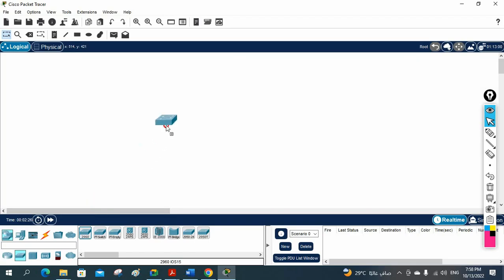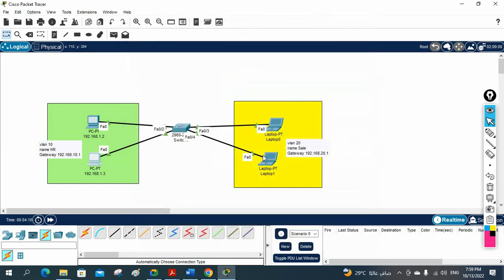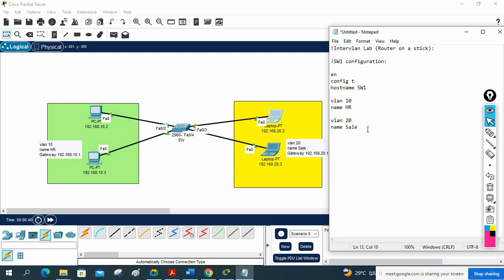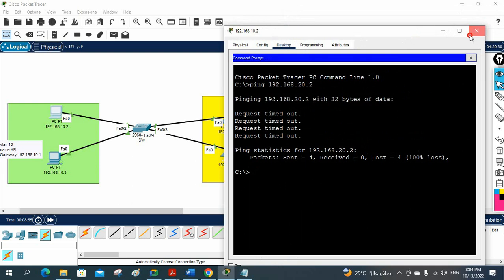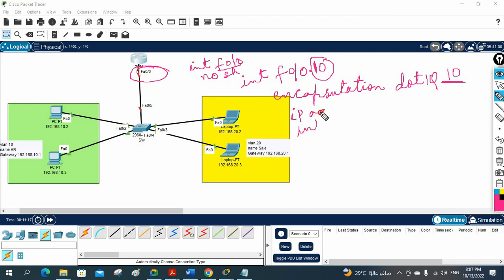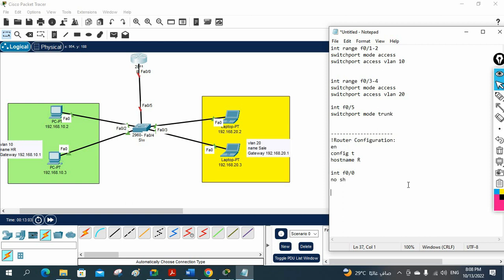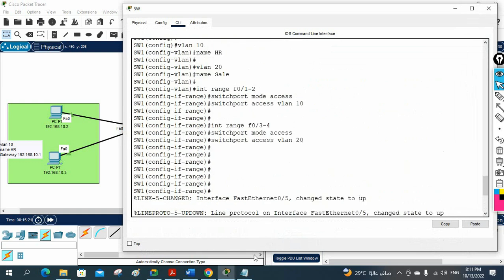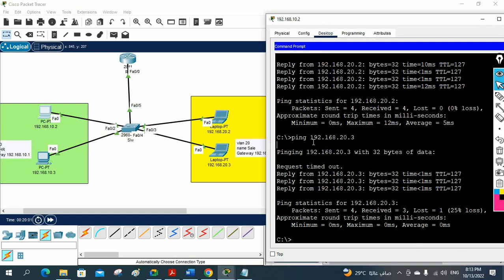80.Router on a Stick | CCNA | Networkforyou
80.Router on a Stick | CCNA | Networkforyou

In this video we are going to discuss Router on a Stick lab.

Thanks.

About us:
Thanks